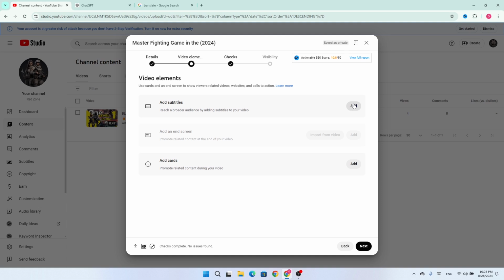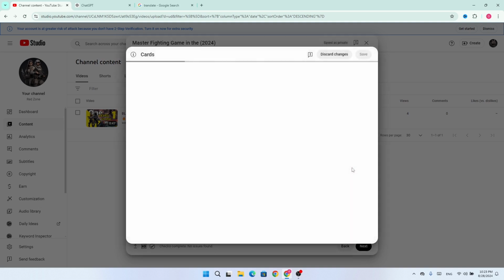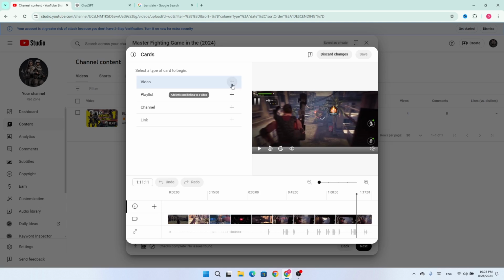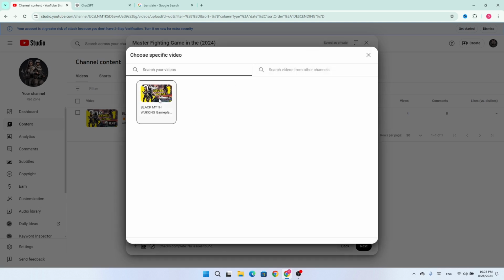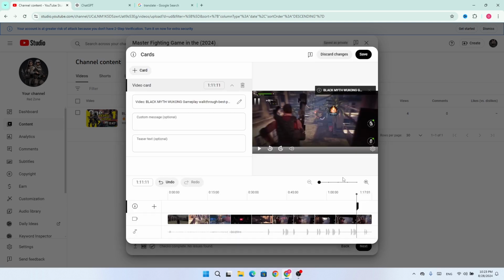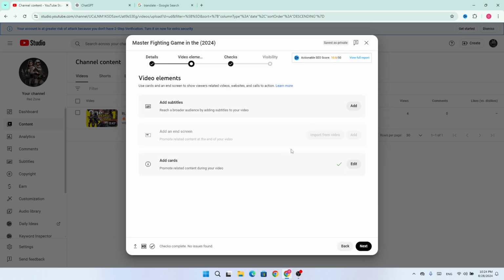Easy_Tutorial: How_to_Upload_Videos_to YouTube_ in 2024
In this "Easy Tutorial: How to Upload Videos to YouTube in 2024," we break down the process into simple, actionable steps to help you get your content online quickly and effortlessly. Whether you're a complete beginner or just need a refresher, this guide covers everything from setting up your YouTube channel to optimizing your video for better visibility. Learn how to upload your video, add titles, descriptions, and tags, and use YouTube's latest features to enhance your upload experience. Follow along with our easy-to-understand instructions and start sharing your videos with the world today.

00:00- starting video
01:30-Boost Views with Better Thumbnails"
02:30-Eye-Catching Thumbnails Made Easy"
03:30-Ultimate Guide to YouTube Thumbnails
04:40-uploading video
05:50-starting video for YouTube
06:55-Ronaldo vid